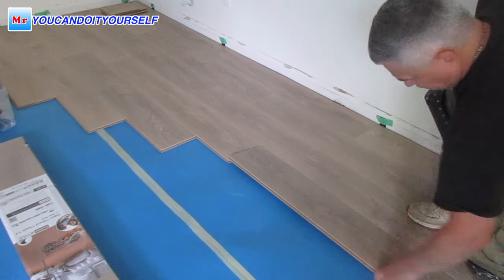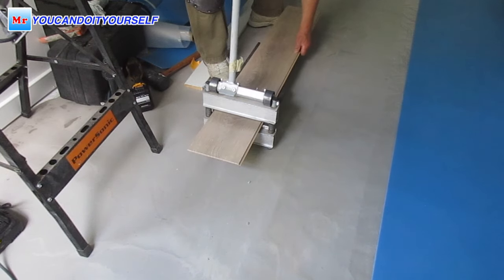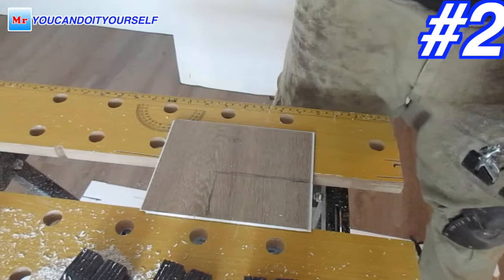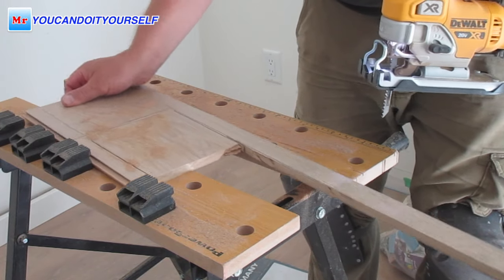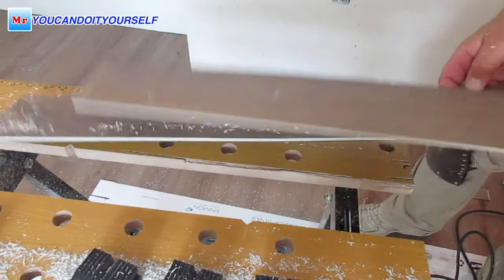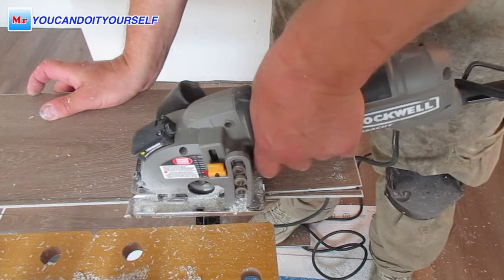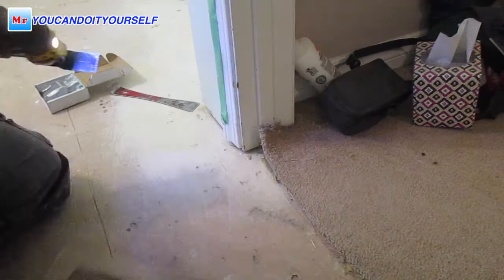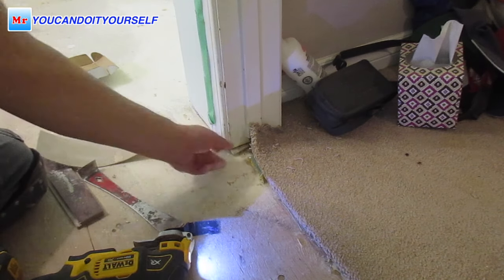3 Best Tools for Cutting Laminate Vinyl Floor| Laminate cutter Jigsaw Small Saw MrYoucandoityourself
In this video, I will show you the 3 best tools for cutting vinyl and laminate flooring planks and you can see how it's easy! After watching this video you don't have more secrets on how to cut laminate flooring.
How To Install Luxury Vinyl Plank Flooring Backwards
TOOLS IN THIS VID:
- Rockwell Versacut Saw
- DEWALT DCS355C1 Oscillating Tool
- DEWALT DCS334B 20V Max Jigsaw
- Laminate cutter 13"
- Portable Workbench